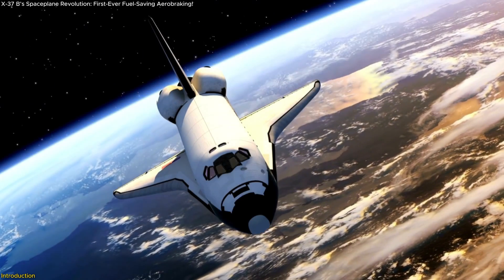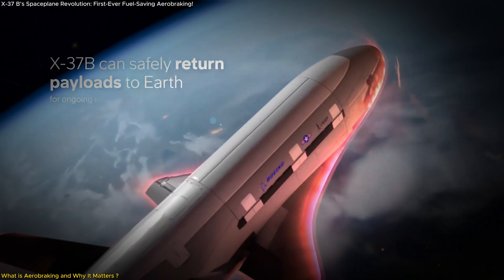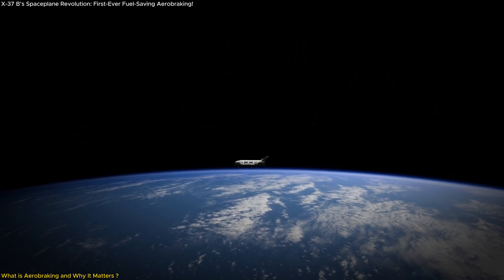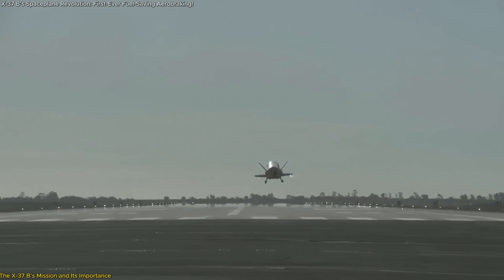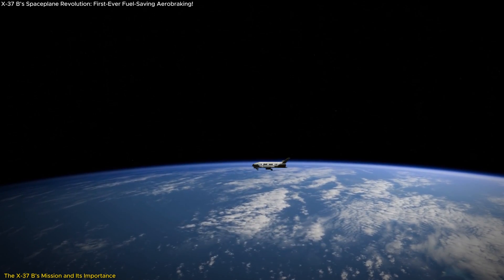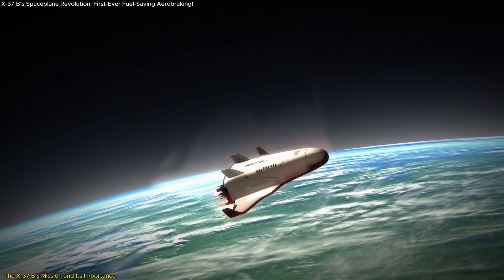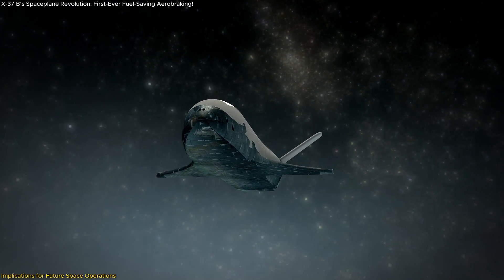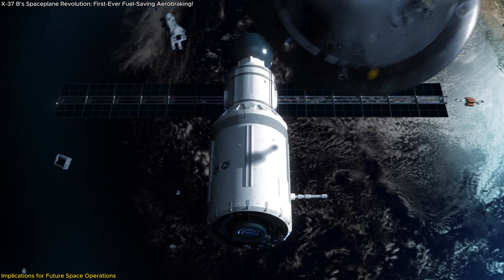Unveiled: The X-37B Spaceplane’s Secret Weapon – First-Ever Aerobraking!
In this episode, we dive into the groundbreaking aerobraking maneuver by the U.S. Space Force’s X-37B spaceplane. This maneuver allows the spacecraft to slow down and lower its orbit using Earth's atmosphere, all while conserving fuel! It’s a revolutionary step in space operations that not only extends mission durations but also reduces space debris. This episode covers why aerobraking is so important, how it works, and the incredible impact it could have on future space missions.